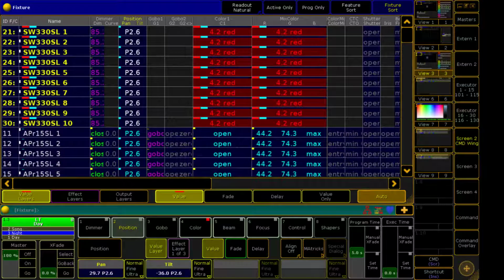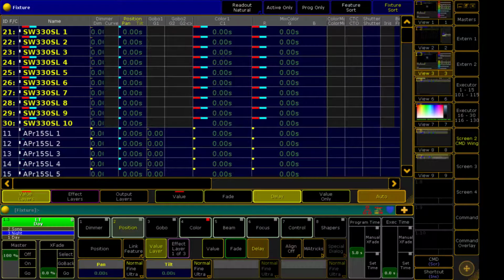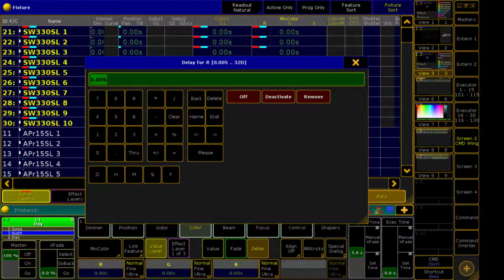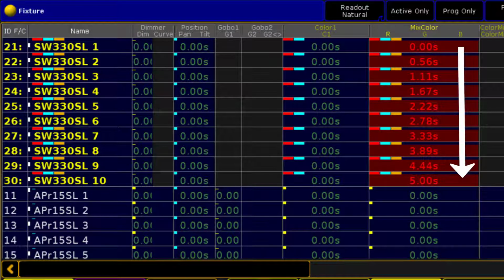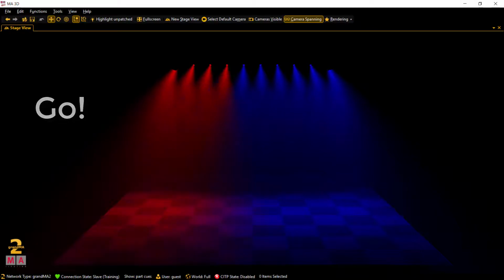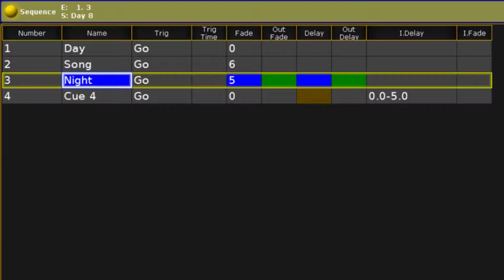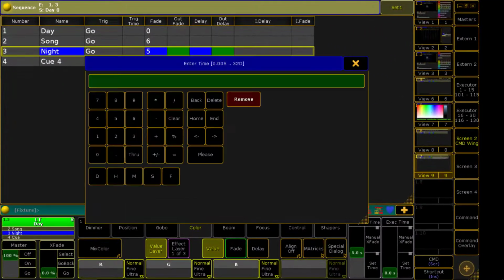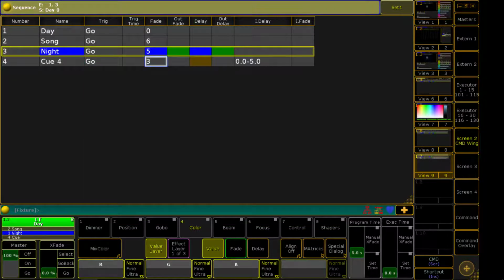e-learning | grandMA2 I delay 1